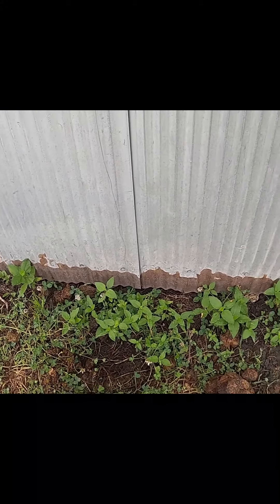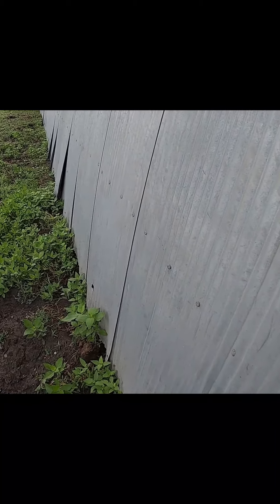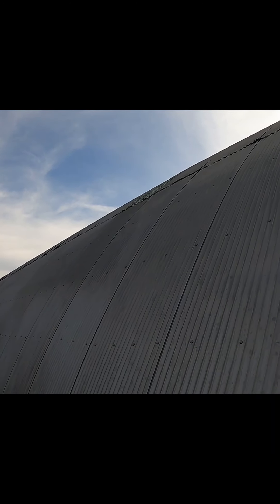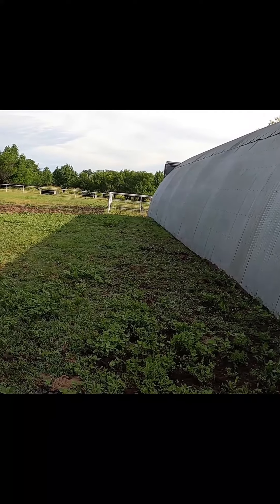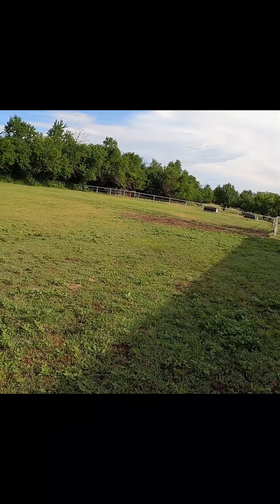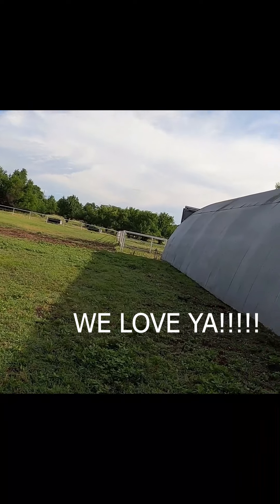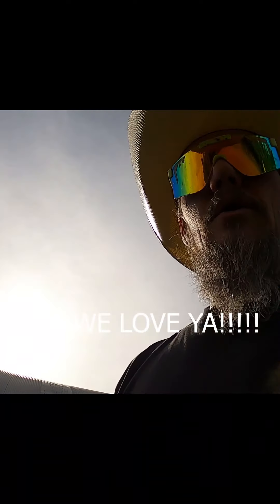FIXEN THE BARN I CANT MAKE CAMERA WORK RIGHT!!!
Working on the old barn